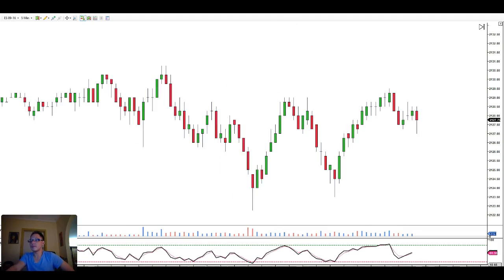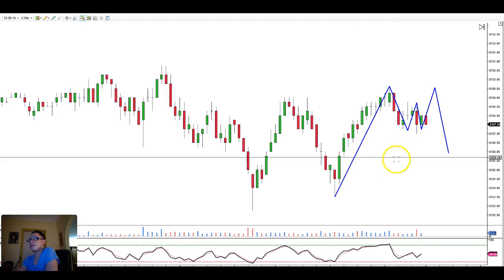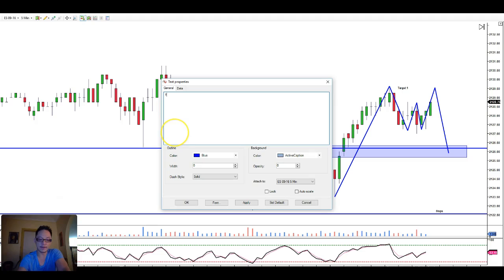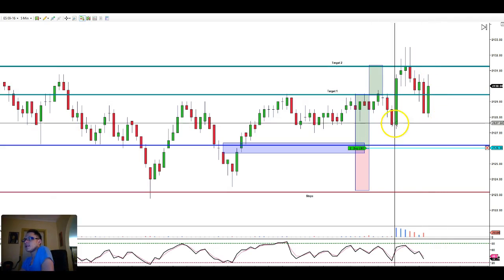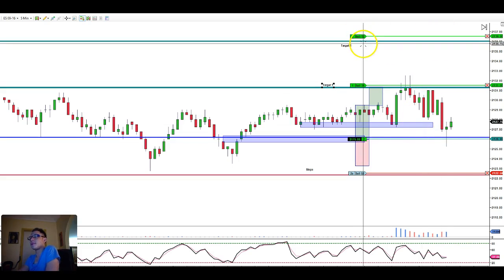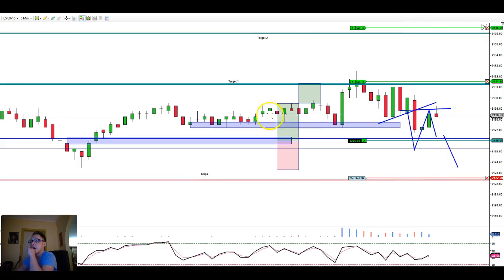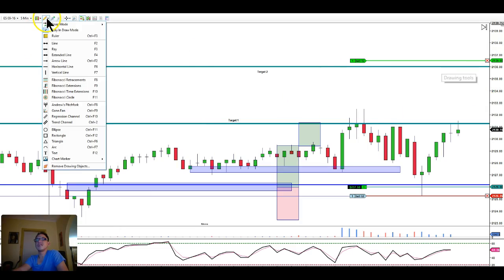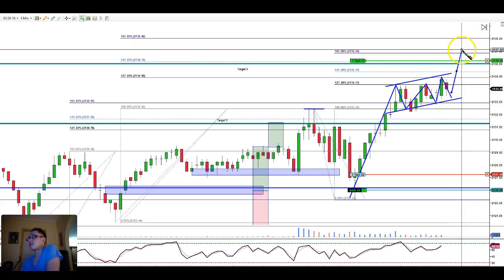Live Trade #2 S&P E-Mini Futures Contract (11th July)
Two Target Trade for $400 & $450